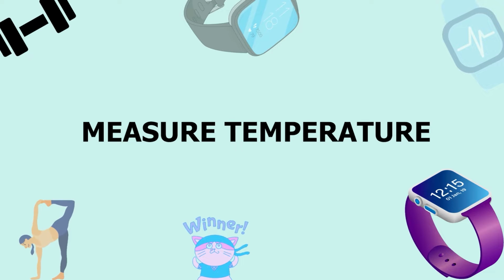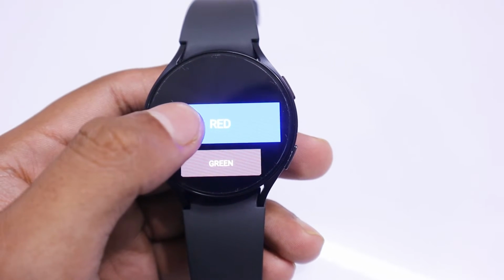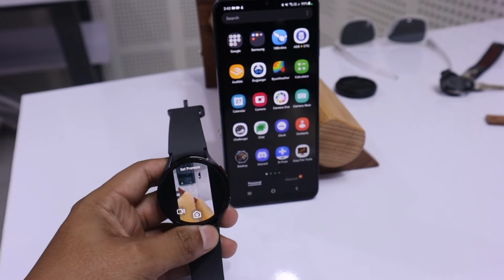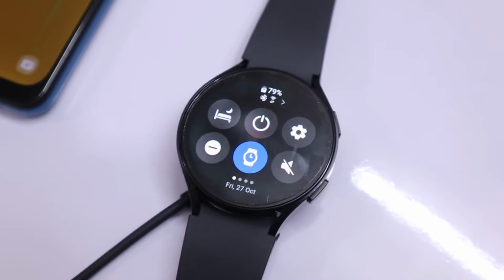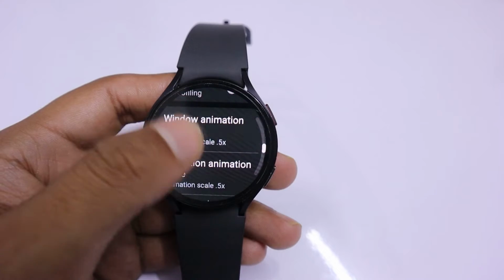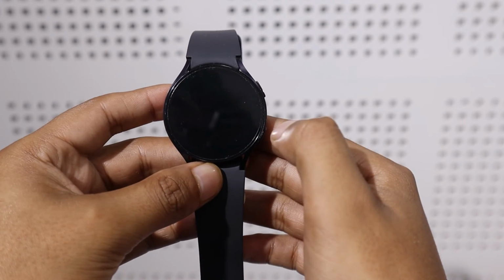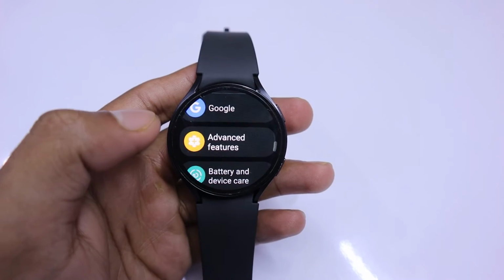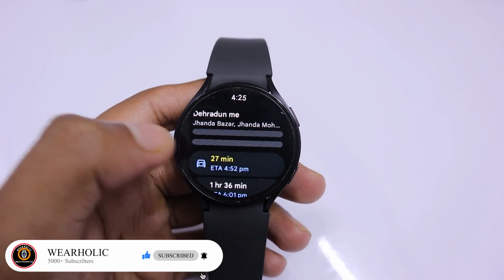Galaxy Watch 6 Tips And Tricks : Unleash Full Potential Of Your Galaxy Watch 6 With Hidden Features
Unleash the full potential of your smartwatch with these expert Samsung Galaxy Watch 6 tips and tricks! From measuring temperature to customizing your device's settings, this comprehensive guide on Samsung Galaxy Watch 6 tricks covers it all. Learn hidden features like using your Watch 6 as a mouse, saving battery, and enhancing productivity. Elevate your experience with time-saving hacks, and entertainment options, and maximize your watch's capabilities. Get ready to explore and master your Samsung Galaxy Watch 6 with these Galaxy Watch 6 hidden features!